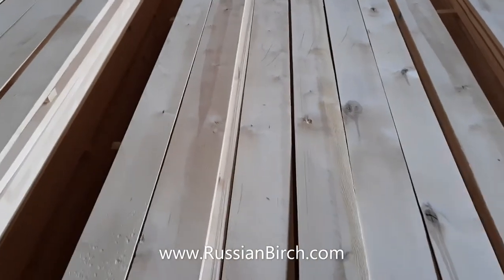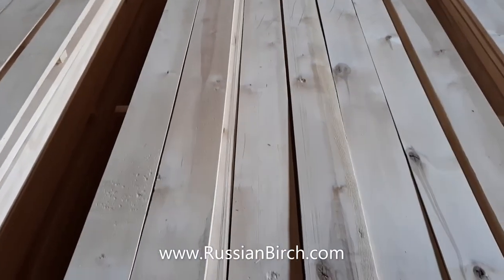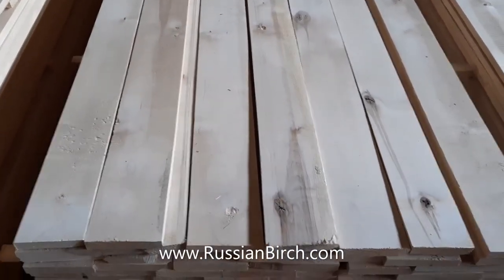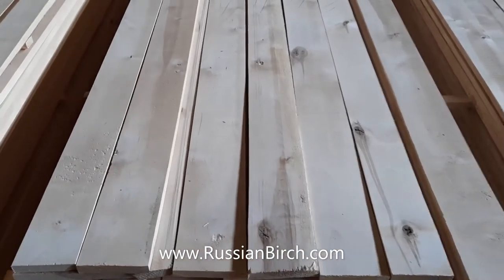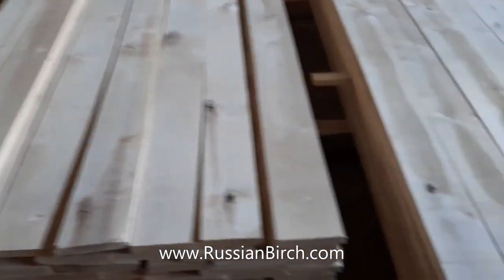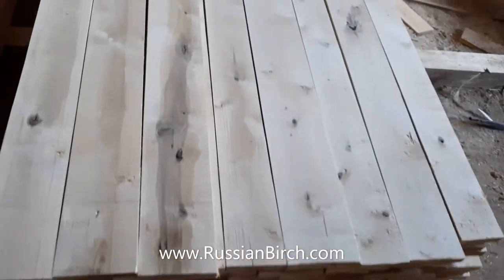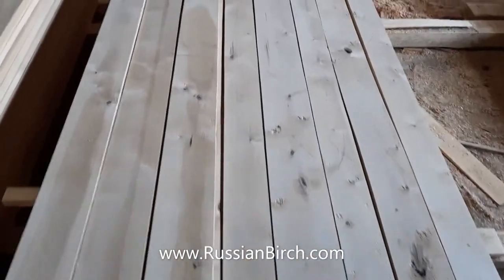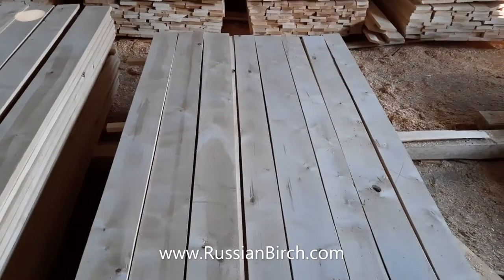Russian Birch Lumber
Birch Lumber Production Vologda , Russia